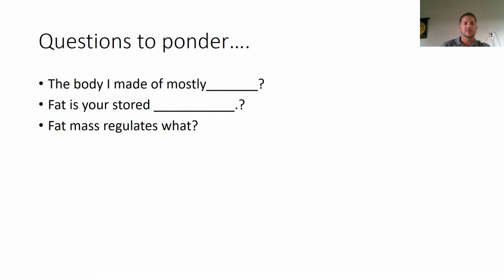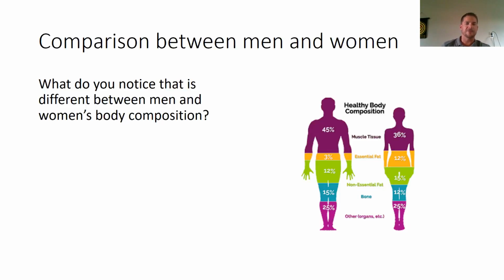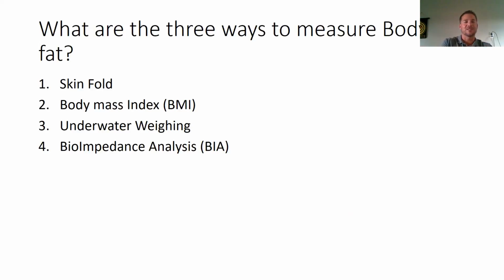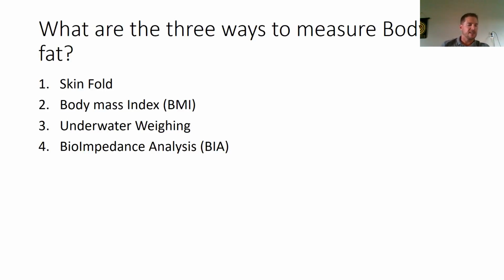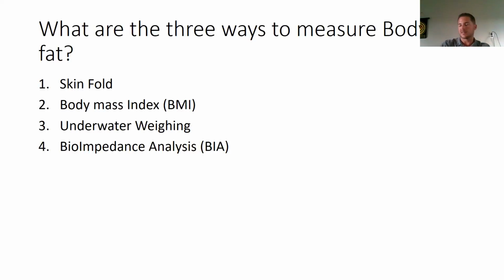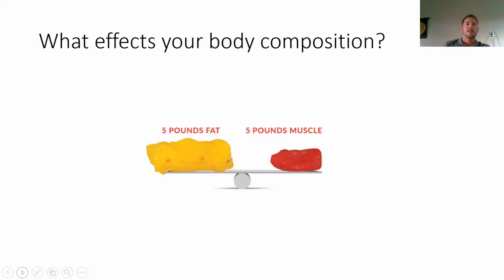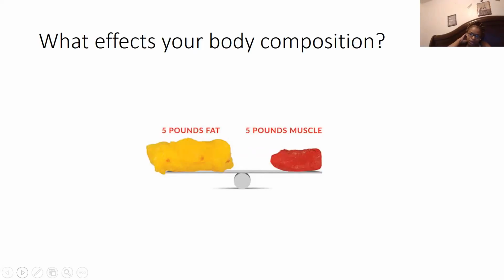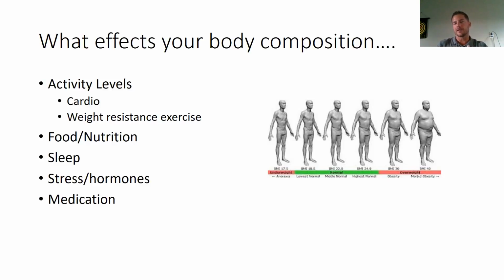Body Composition - Fitness